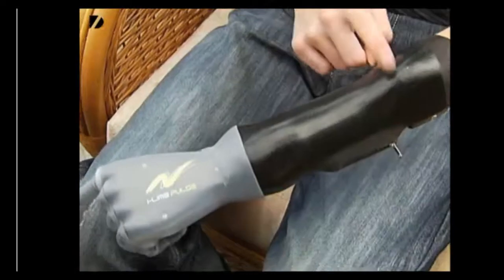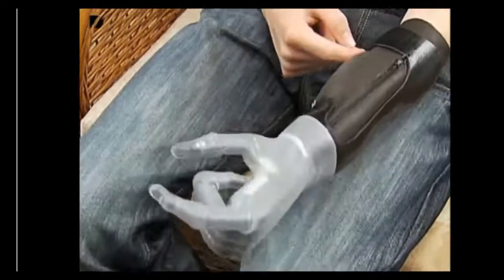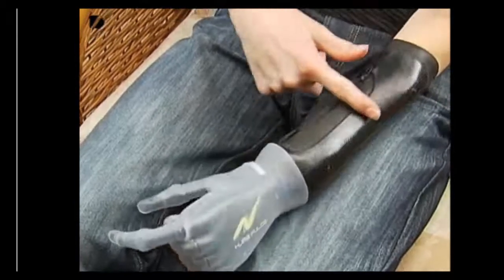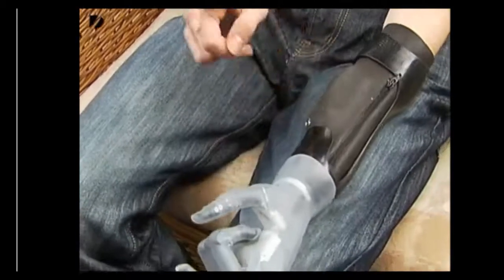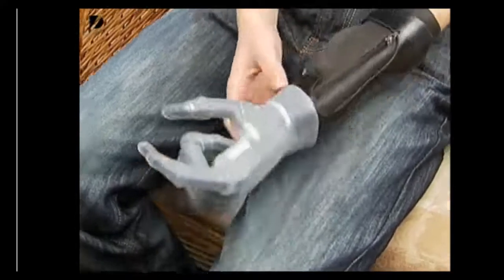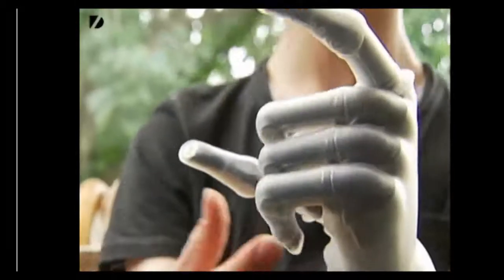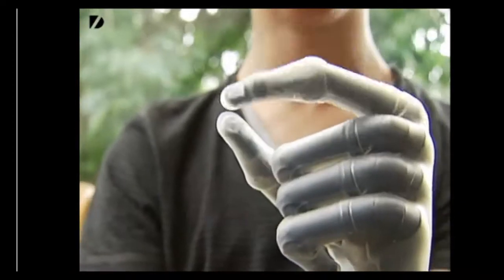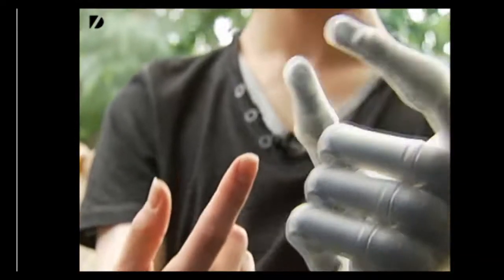Joven con brazo robótico y ojo robótico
Un par de personas son parte de experimentos para revolucionar la tecnologia robotica aplicada a humanos